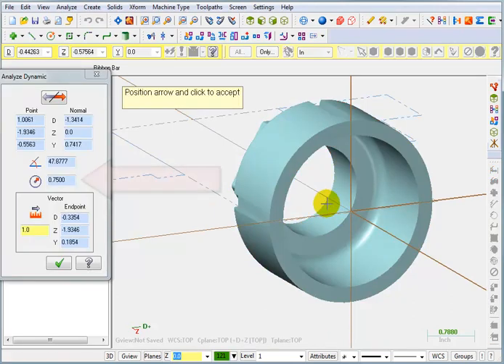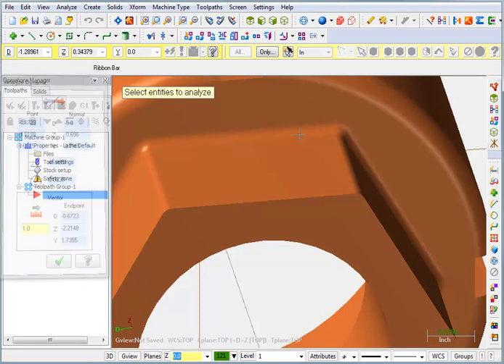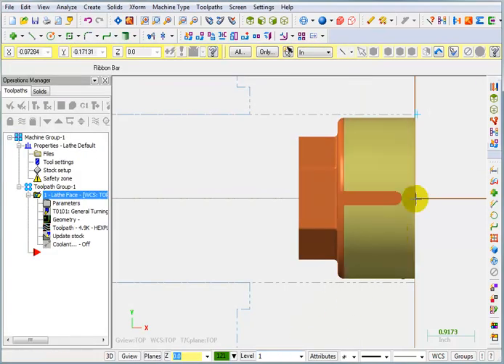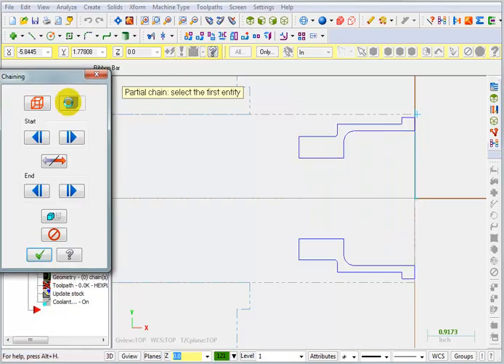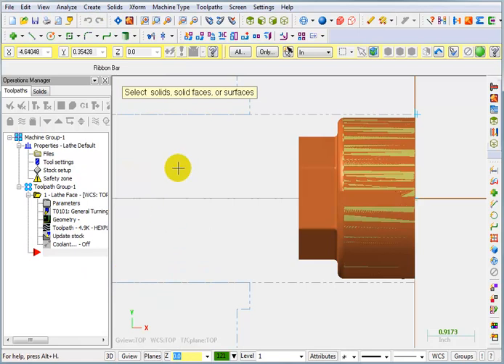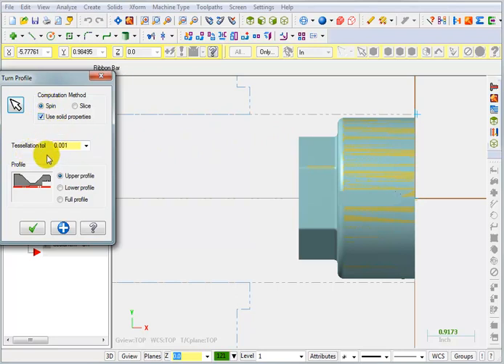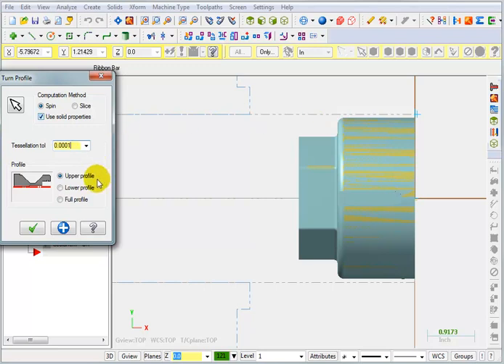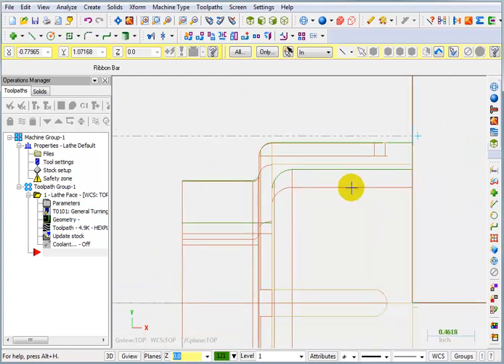Mastercam X6 Multiaxis Lathe - 02 - Face and Find The Profile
Face The Part & Find The Turn Profile On An Irregular Shaped Part.